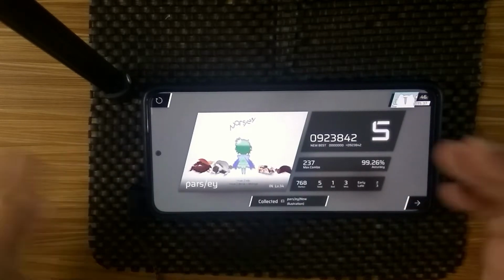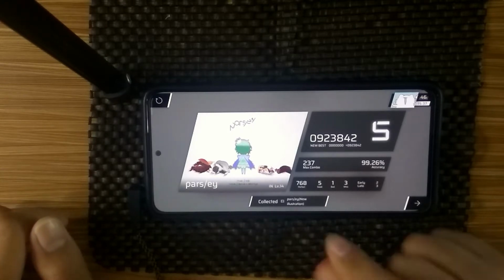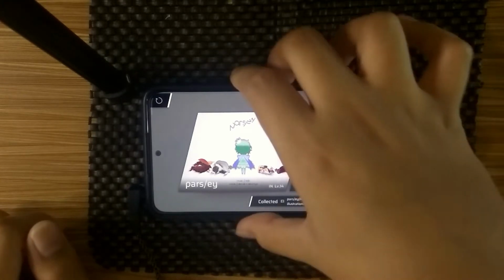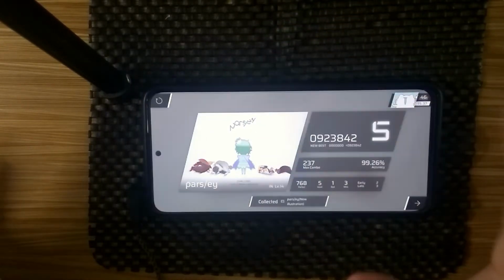[Phigros] pars/ey - siqlo | IN Lvl. 14 | First Try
Watch the gory BGA

For any of you who wanted to support me directly, you can do so now!